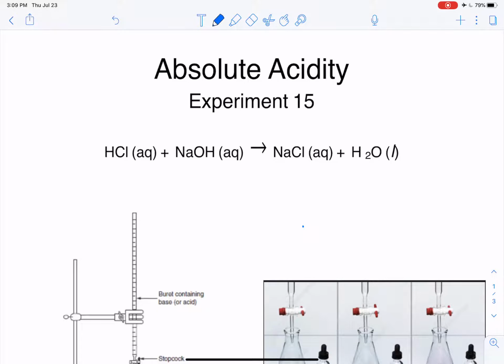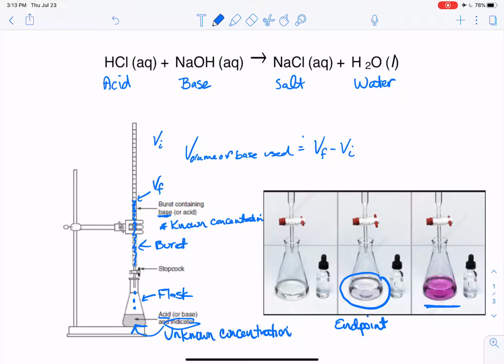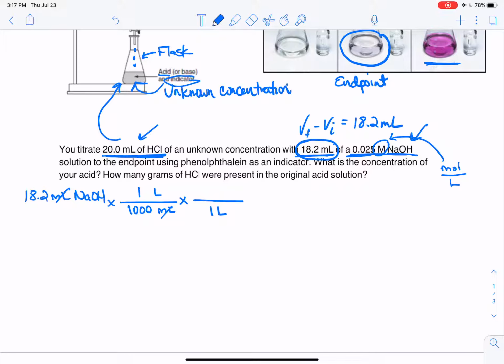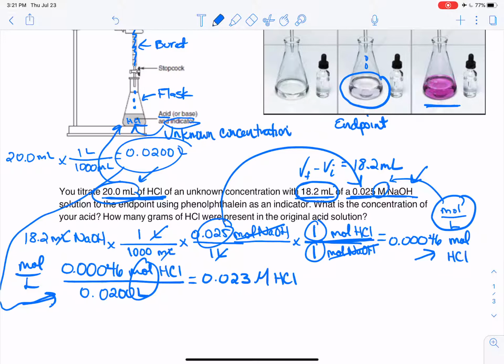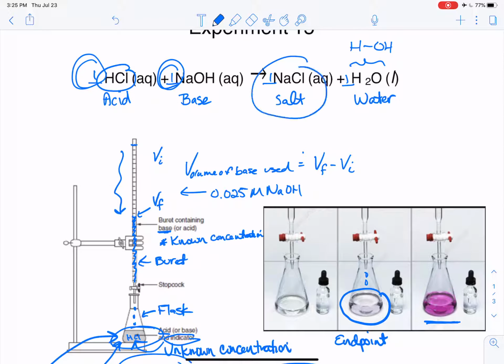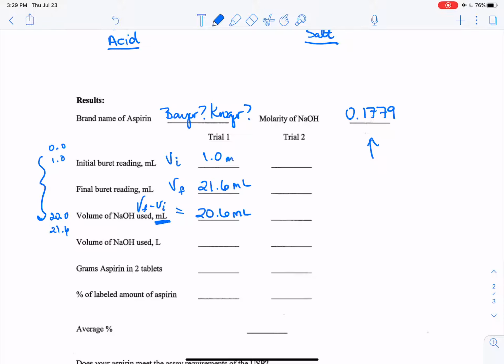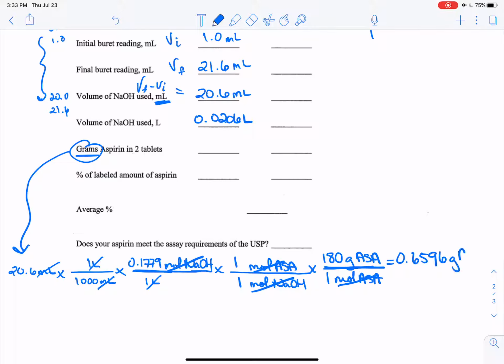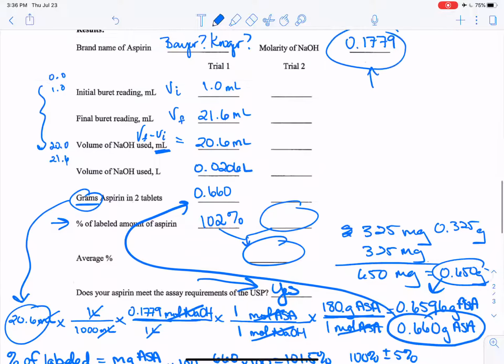Exp. 15 - Absolute Acidity Supplemental Video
Absolute Acidity Supplemental Video